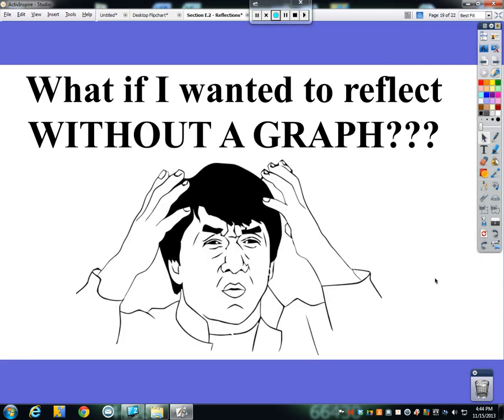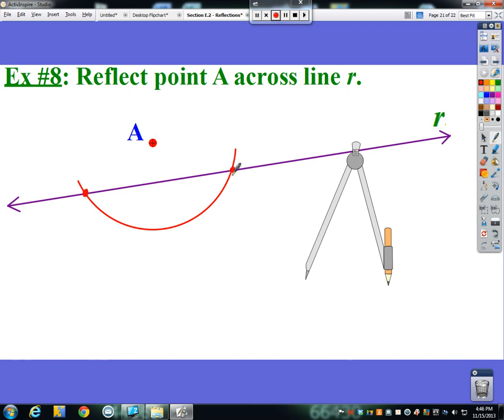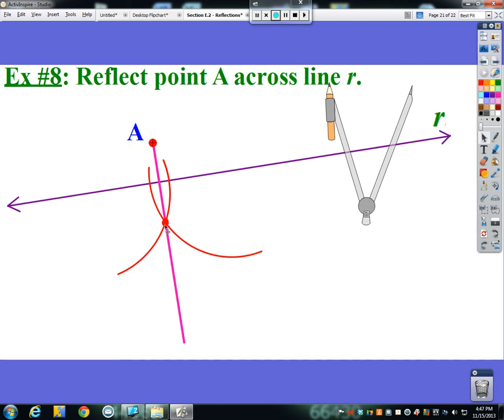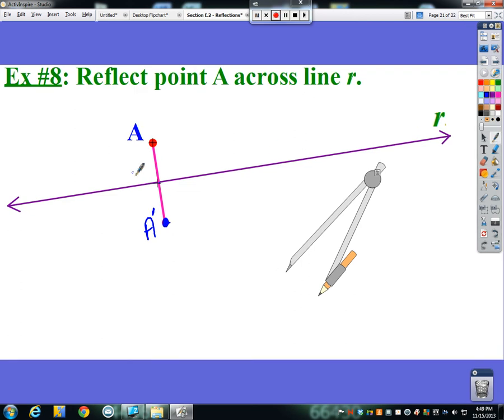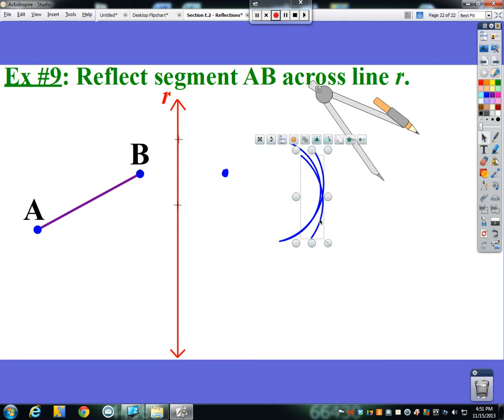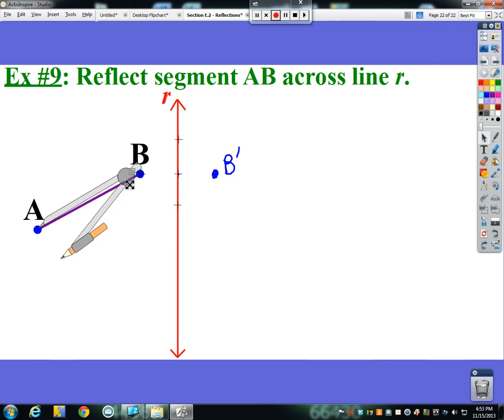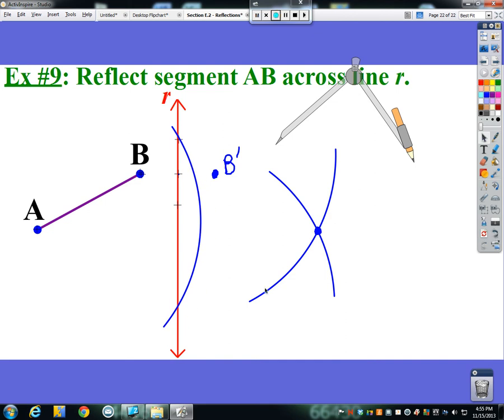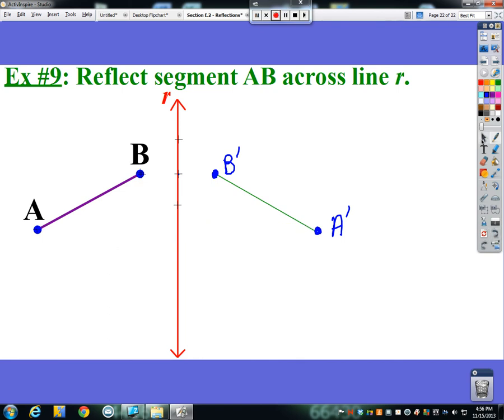Section K.2 - Reflections (Video #6)